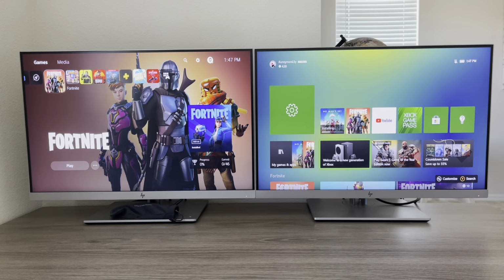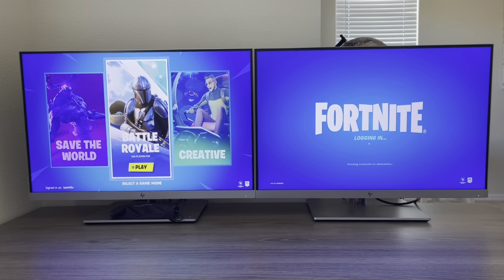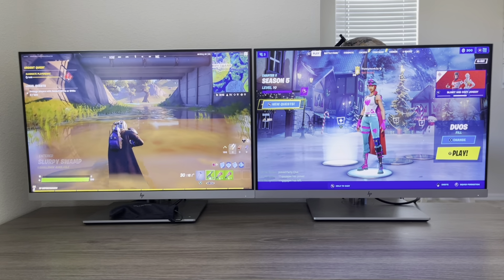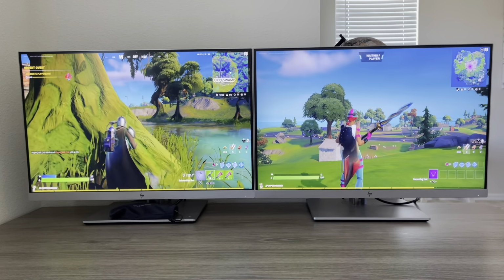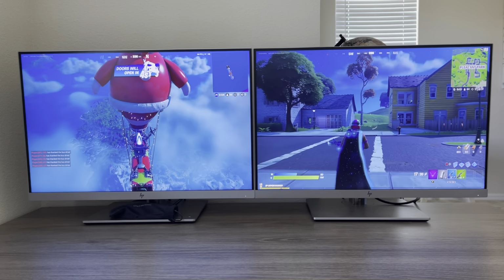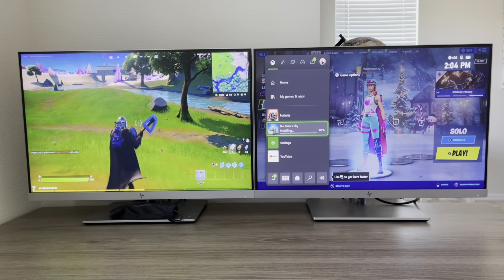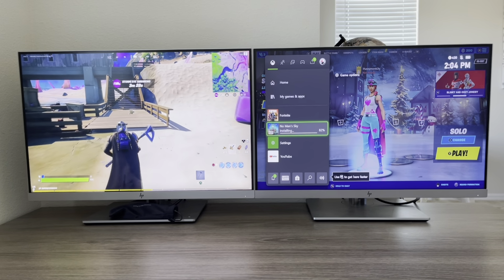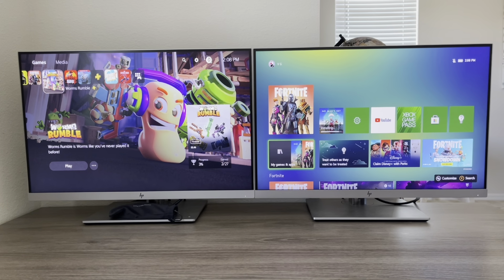PS5 and Xbox Series X Side By Side